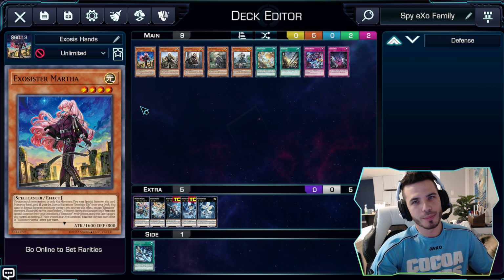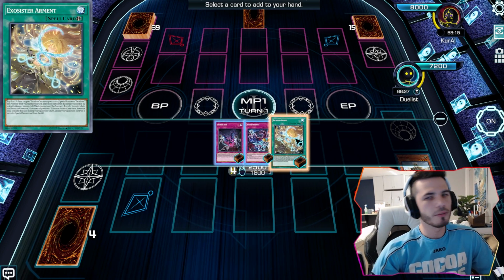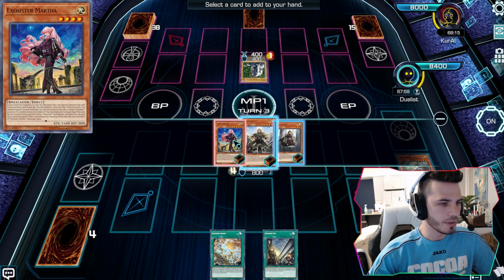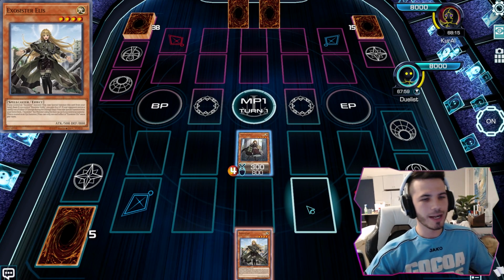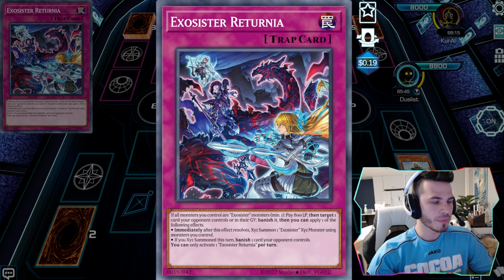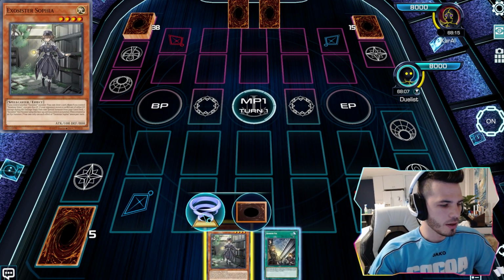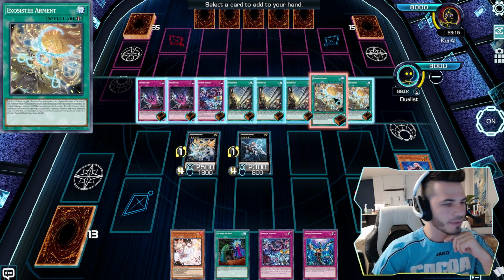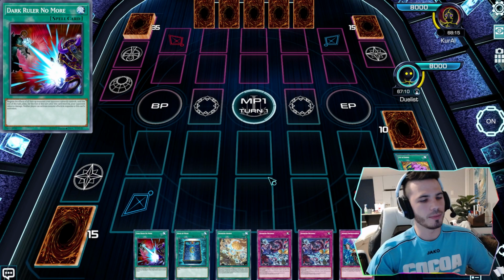0-100 Exosister Deck Combos & How to Play Guide - Yugioh TCG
0-100 Guide for everything you need to play Exosisters! I think this is a good choice for new players and also for players who are looking to get rewarded for excellent decision-making!
(and for those who miss XYZ's lol) = ME

Congrats! ^

TIMESTAMPS

00:00 Intro
01:24 Exosisters Breakdown
04:47 1 Card Exosister Martha
05:23 1 Exosister (not Martha)
05:39 Exosister Vadis Trap
08:20 Vadis on Opponent's Turn
09:00 Important Martha Facts
11:10 2 Exosisters, no Martha
13:21 Setting up Magnifica
15:43 2 Exosisters & Draw
16:56 More 2 Exosister Combos
18:29 Using Pax & 1 Exosister
20:04 Exosister Arment Uses
21:07 Deck Profile & Explanations
21:40 Full Hand Playthrough 1
23:52 Full Hand Playthrough 2
25:14 Bad Hand - Deck Issue
26:24 Great Optional Route
27:50 Summary & Outro